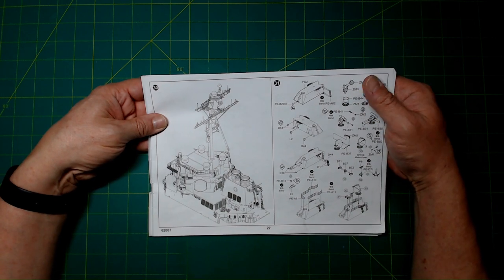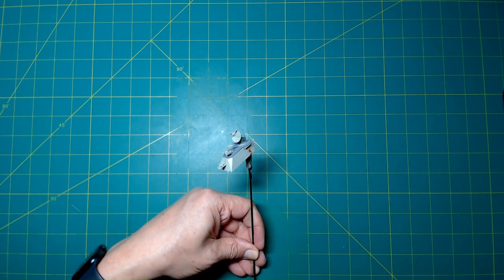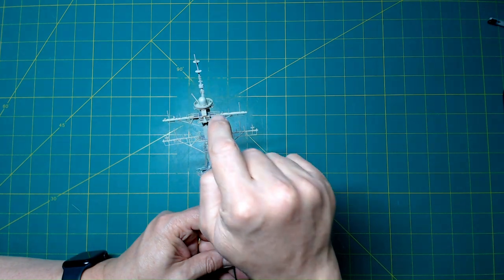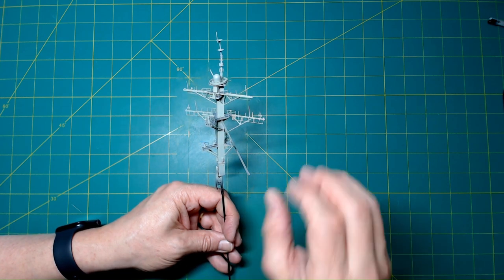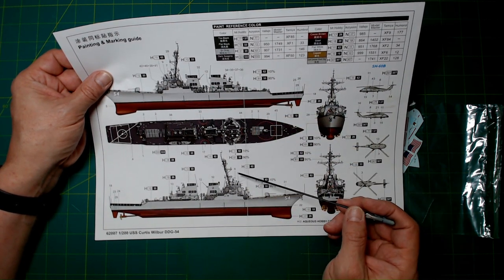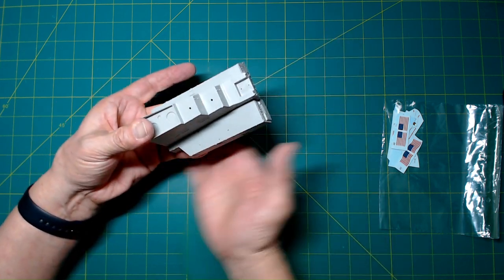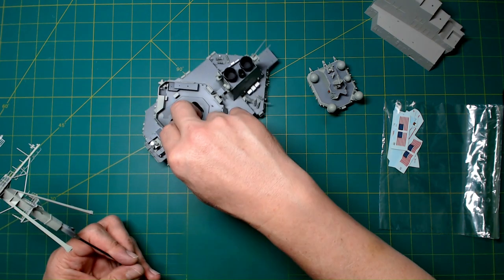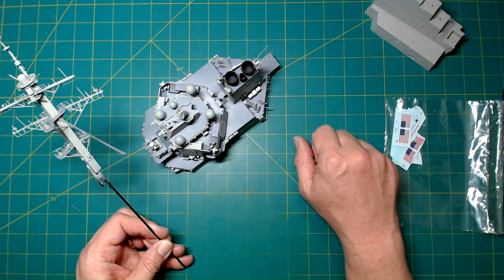USS Curtis Wilbur in 1/200, Video 13b, Mast Painted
Just a quick video to show off the painted mast and provide an update on my order of operations. Hope you enjoy and thanks for sticking with me.